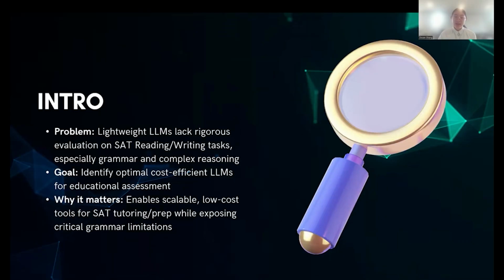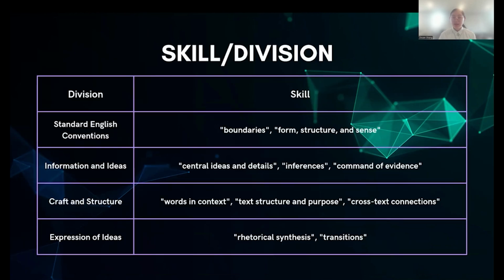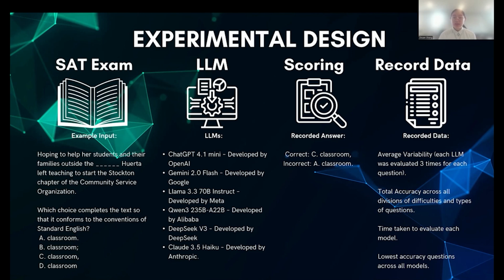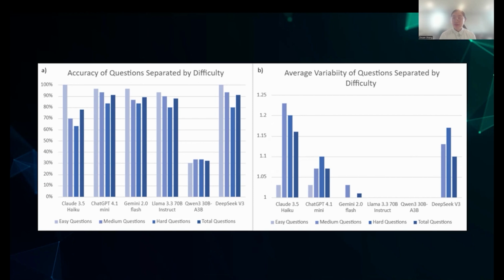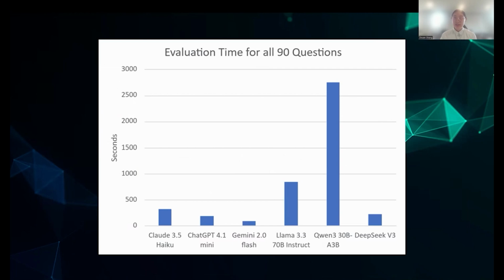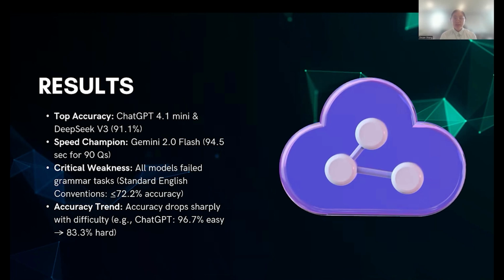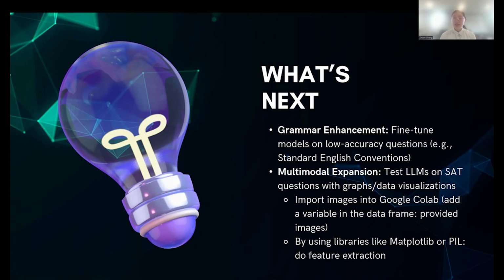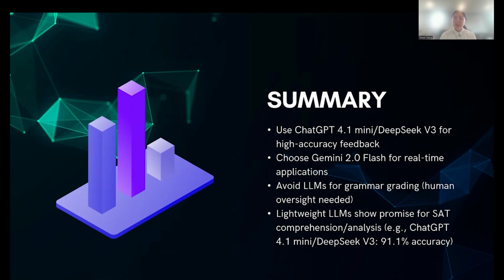LLM in Education: Cost-Efficient Models for SAT Presentation by Laura Shang at Polygence's Symposium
‘Evaluating LLMs for Education: A Comparative Analysis of Cost-Efficient Models on SAT Reading/Writing MCQs‘ was a Computer Science Conference Talk delivered asynchronously by Laura Shang at Polygence’s 13th Symposium of Rising Scholars in September 2025.